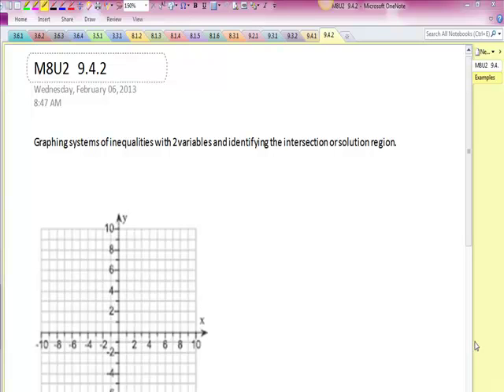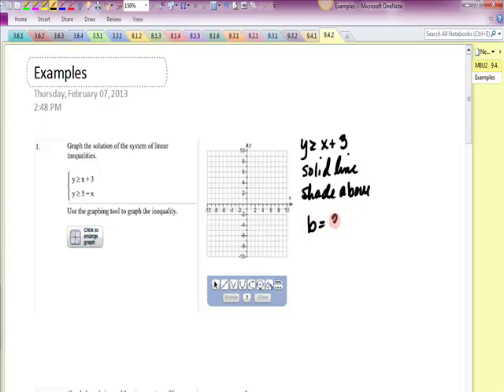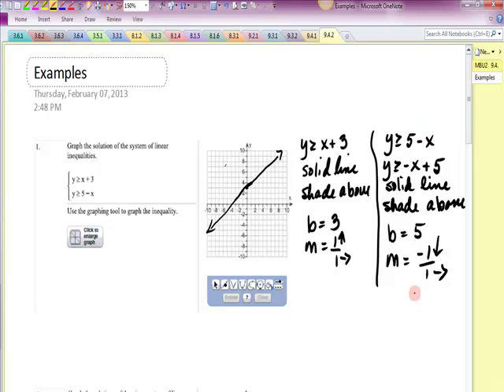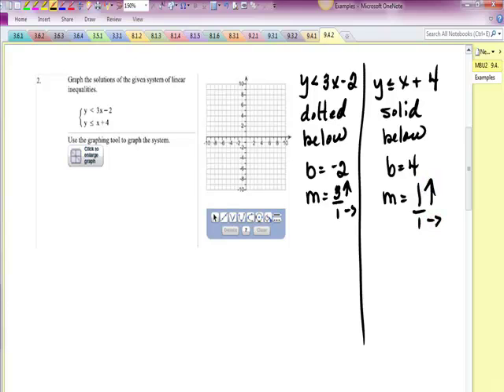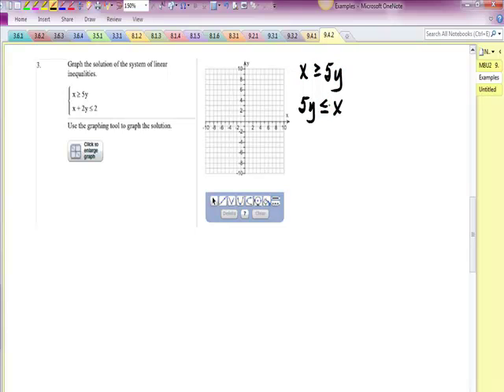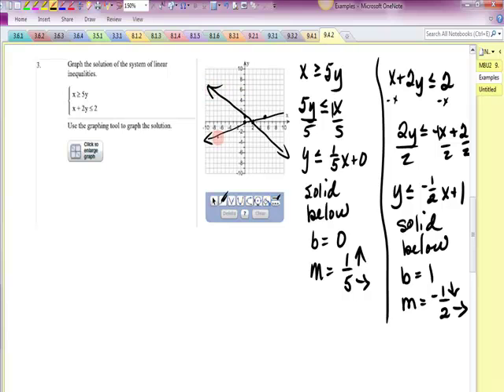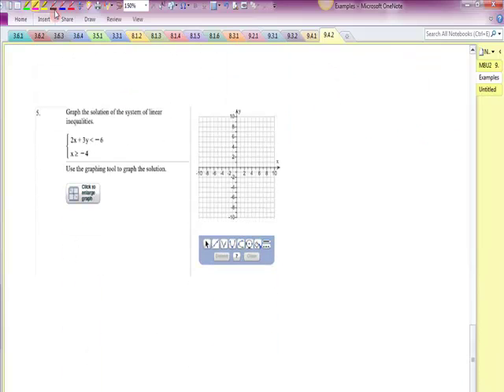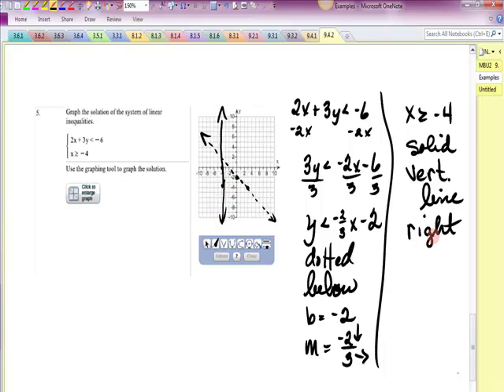m8u2 9 4 2